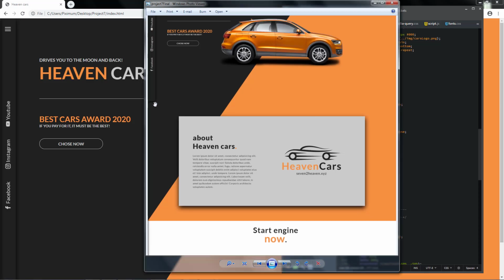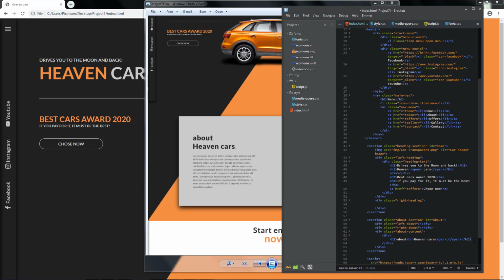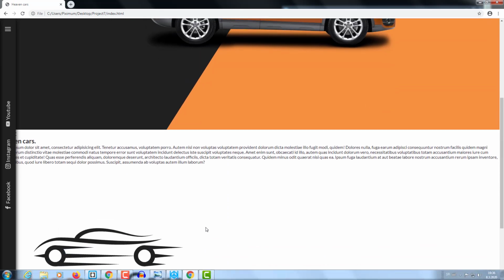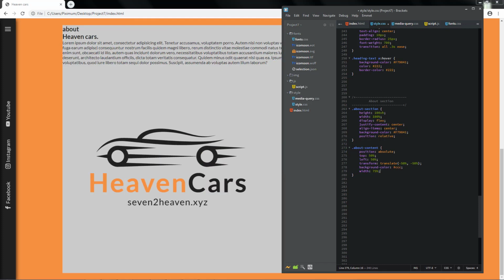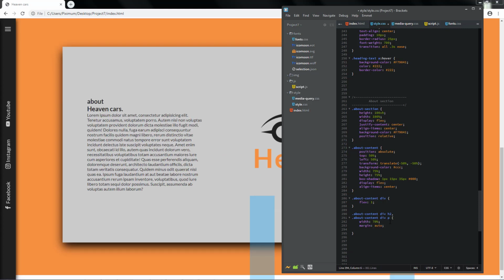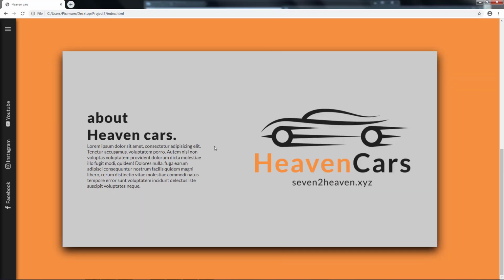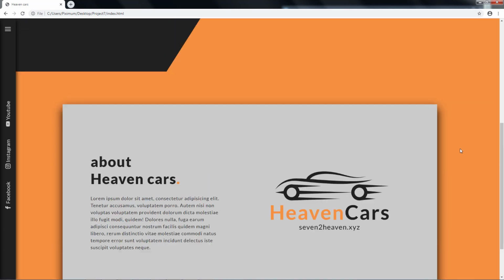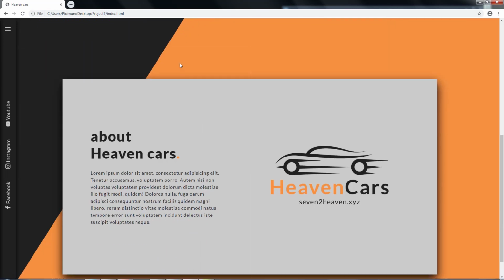Seven to Heaven - HTML5, CSS3 and jQuery Course - Project 7- Heaven Cars- Building About Section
In this video we will make the About Section. This section will also be divided into two irregular parts, by using CSS clip-path property.